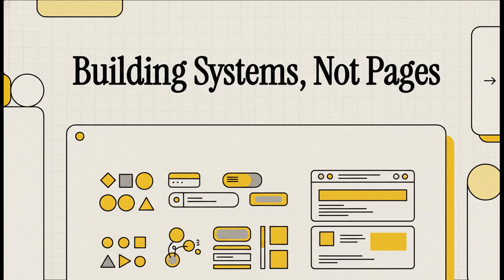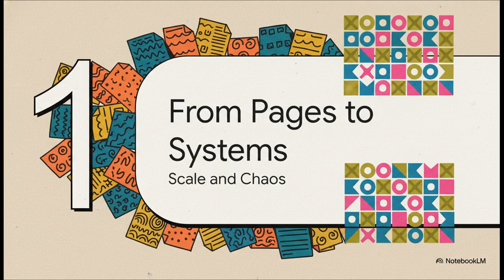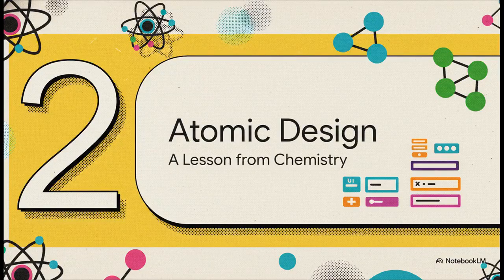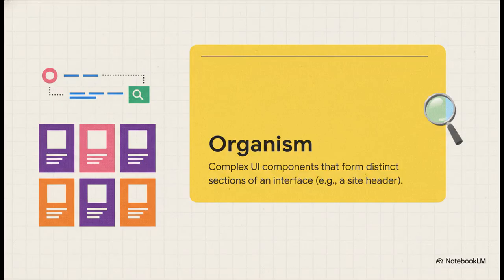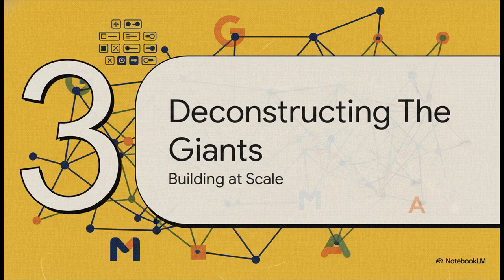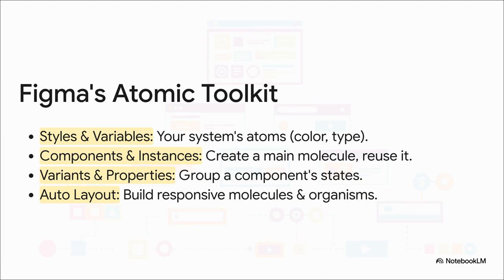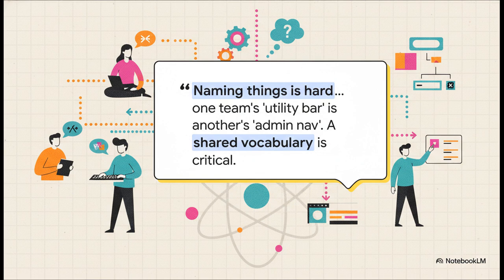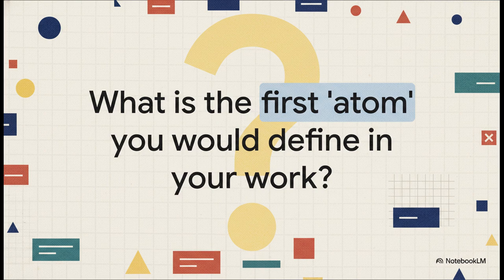Design Systems & Atomic Design Explained — Build Scalable UI Architecture in Figma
Most designers know how to design screens.
Very few know how to design systems.
In this in-depth Design Systems & Atomic Design masterclass, you’ll learn how professional teams at Google, Apple, IBM, and Salesforce build scalable UI architectures that work across hundreds of screens and teams.
This session walks through Atomic Design (Atoms → Molecules → Organisms → Templates → Pages) and shows how to implement a real production-ready Design System in Figma, using Design Tokens, Variables, Components, States, Naming Conventions, and Documentation.

What you’ll learn in this video:
What a Design System really is (and what it’s not)
Atomic Design methodology explained clearly
How to define system scope & governance
Design Tokens (colors, typography, spacing, effects)
Figma Variables vs Styles (modern approach)
Building scalable Button & Input components
Component states (hover, pressed, disabled, loading)
Organisms like Headers, Cards & Forms
Naming conventions used by real product teams
Creating a System Book / Documentation
Publishing & versioning a Figma Design System
Applying the system to real product screens

design systems
atomic design
figma design system
ui design systems
ux design systems
design tokens
figma variables
component library
atomic design methodology
ui architecture
scalable ui design
product design systems
design system tutorial
ui ux figma
design systems masterclass
google material design
ibm carbon design
apple human interface
figma components
ui design at scale